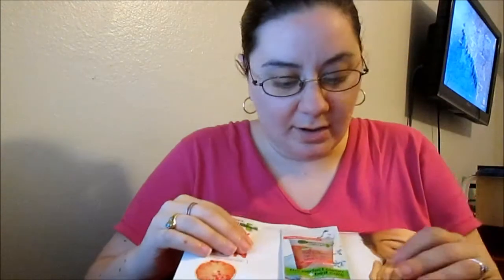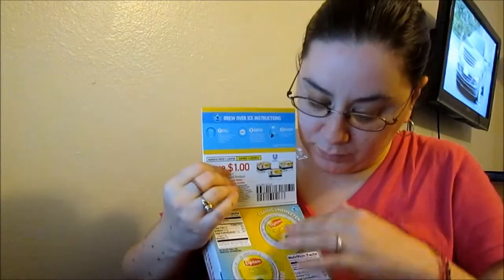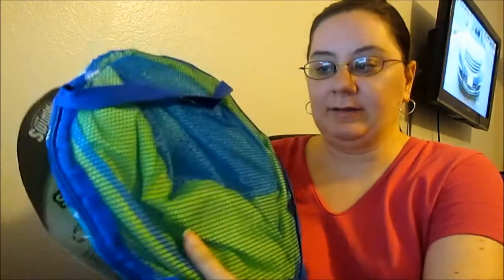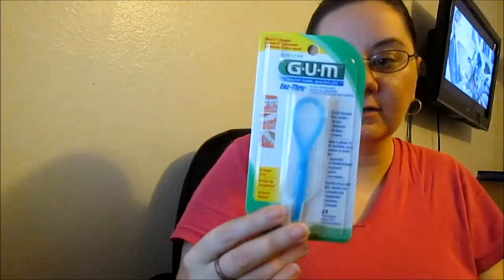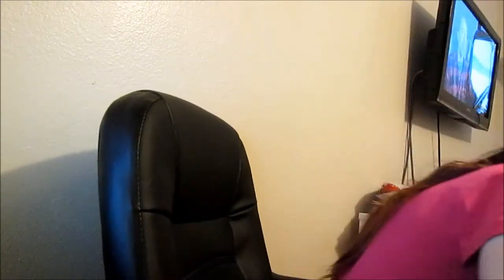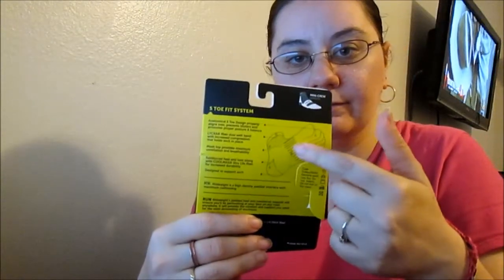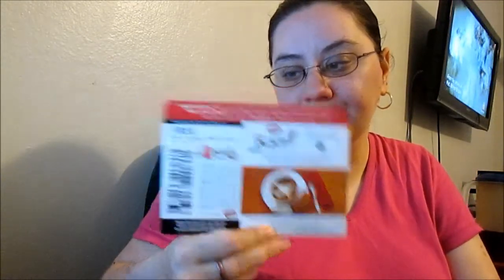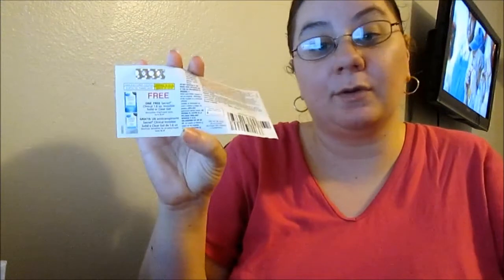My Weekly Freebies July 21-27, 2014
My weekly freebies

Twice if you are a new member: you get a $10 credit.

Ogullosa (in Spanish, google helps)